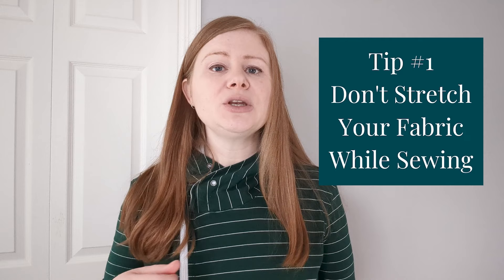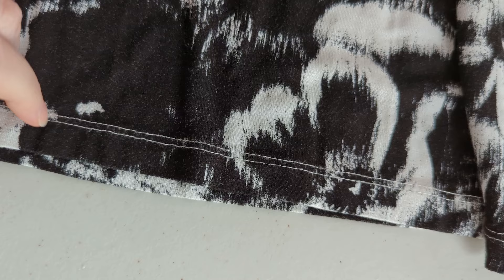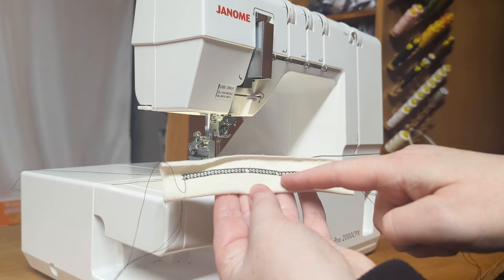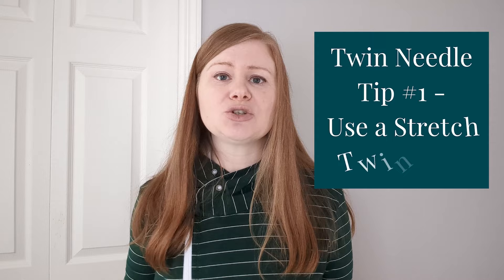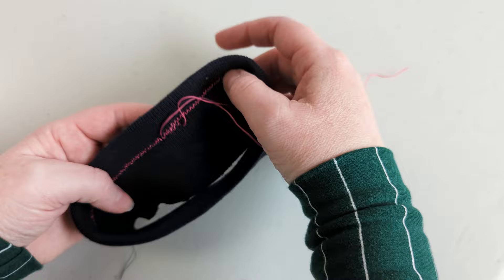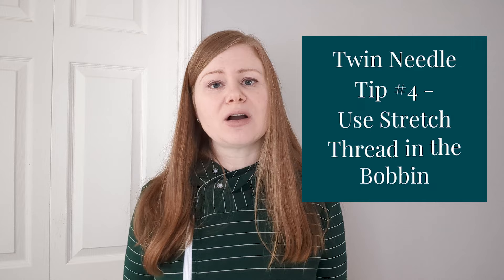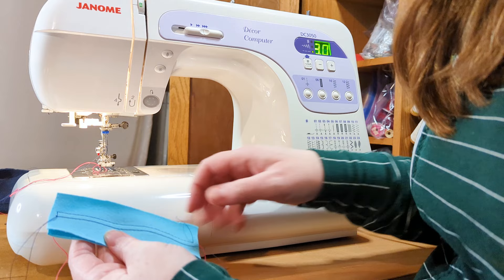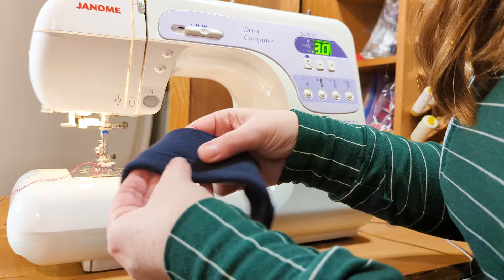Comparing All the Hemming Methods for Knit Fabric - Find Your Favorite!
If you struggle with hemming or topstitching stretchy fabric, this video will help you find the right settings and stitches for your machine. I compare all of them and give tips on how to sew them without making the hem wavy. Learn more about twin needles, coverstitch machines, and a variety of single needle stitches for your sewing machine.

Supplies for Sewing Knit Fabrics (make sure to watch this one if you get skipped stitches using a single needle - which is nearly always due to using the wrong needle type or a dull needle)

TIME STAMPS:
00:34 - How to Avoid Wavy Hems
02:02 - Standard Stretch Stitches
02:43 - Coverstitch (Professional Hems)
04:51 - Twin Needle Tips
08:05 - Twin Needle Demo
11:49 - Other Stitch Options (My Favorites!)